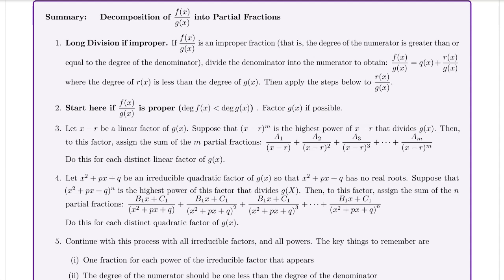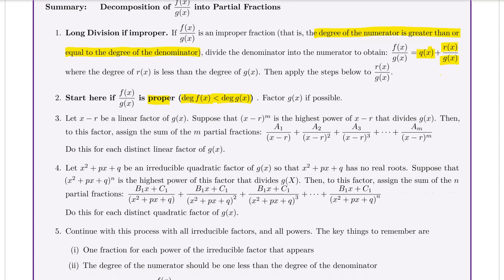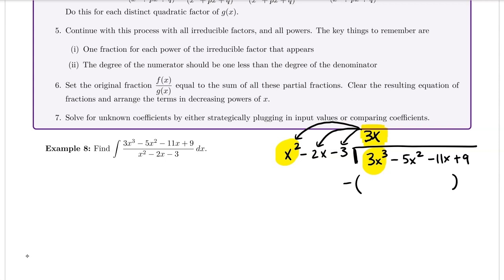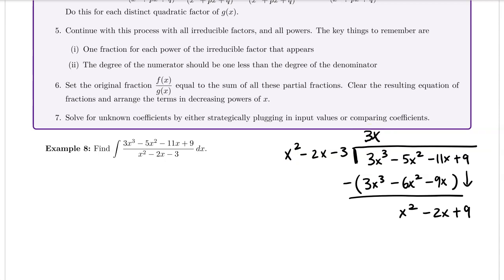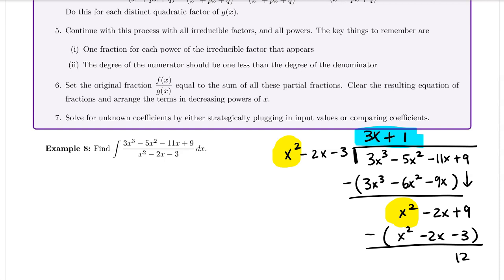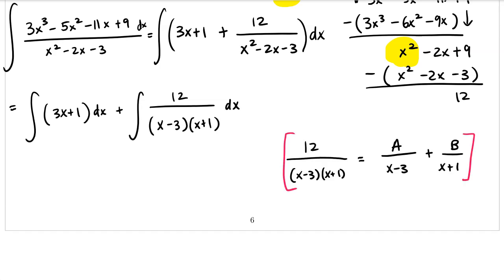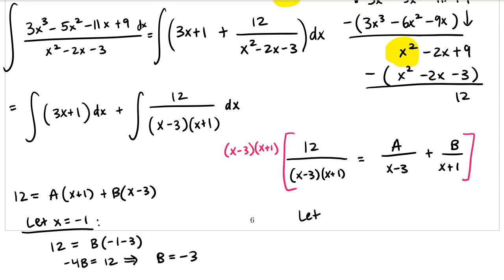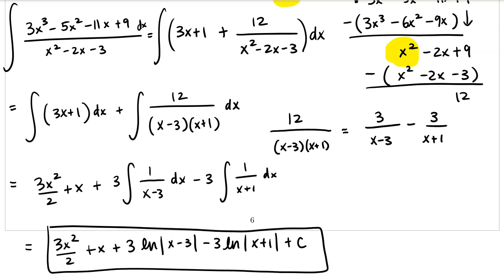Integration of Rational Functions by Partial Fractions (Part 4 of 4)